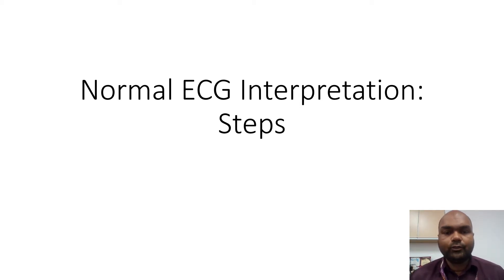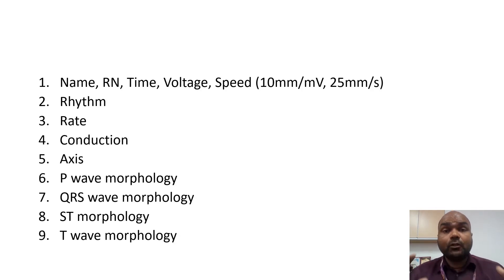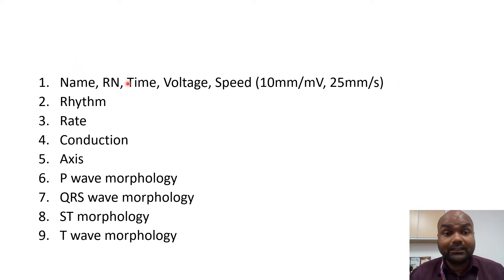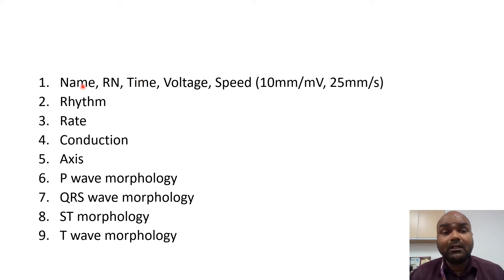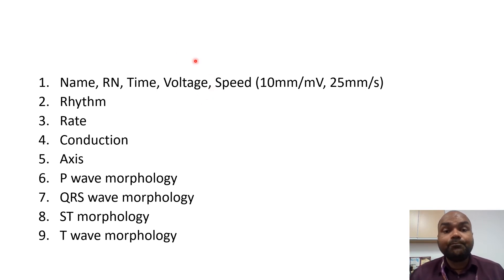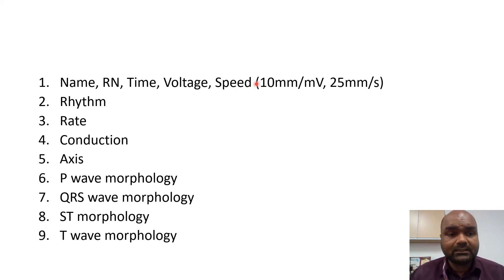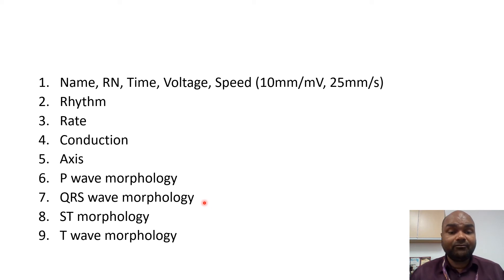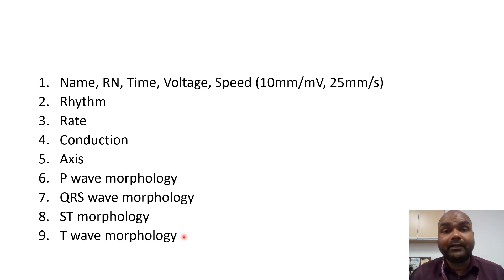ECG Interpretation 1 (Steps)